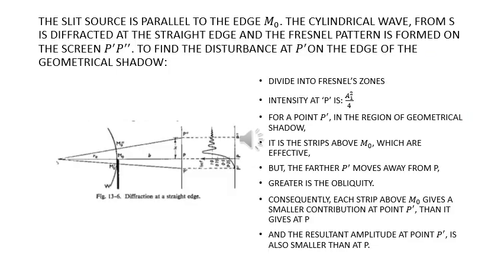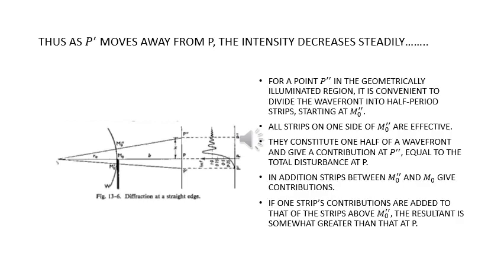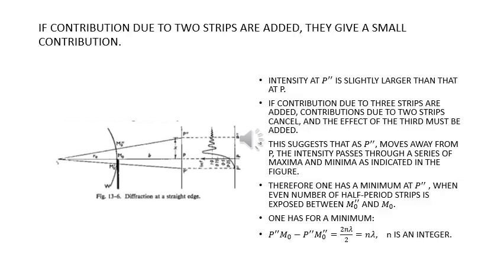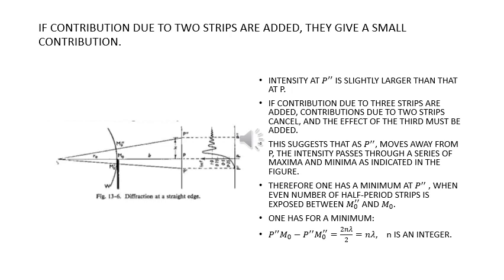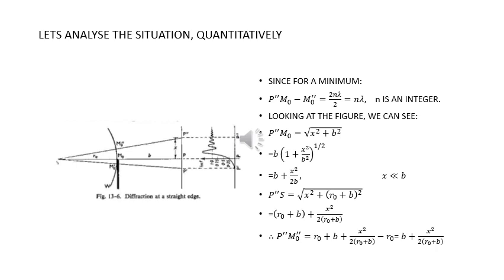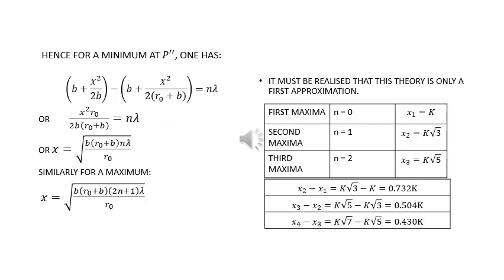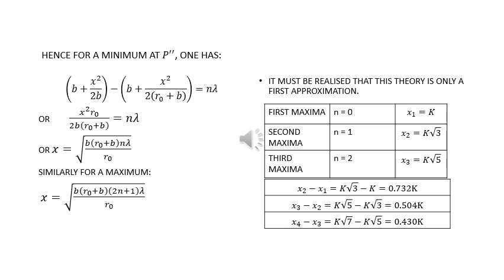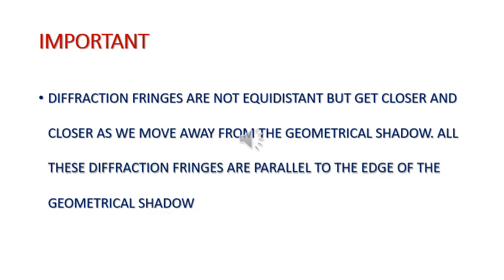Diffraction at a Straight Edge by Prof. Navina Wadhwani, Physics Department, University of Lucknow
Description: This presentation discusses the science behind the experiment: Diffraction at a narrow wire. It shows how the geometrical shadow region shows the existence of fringes based on Fresnel's theory.